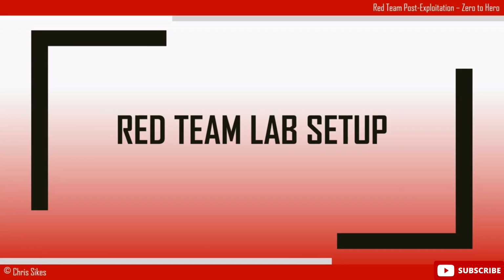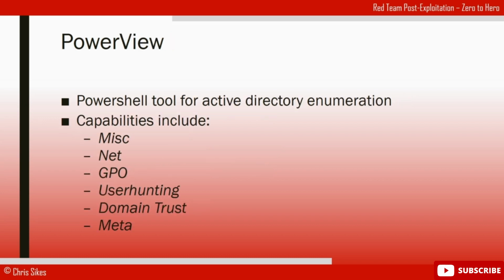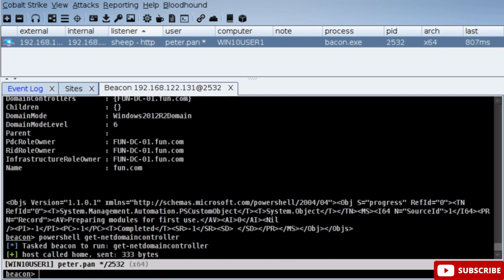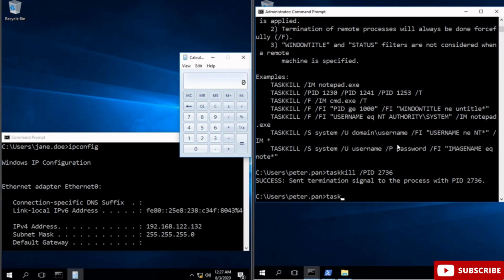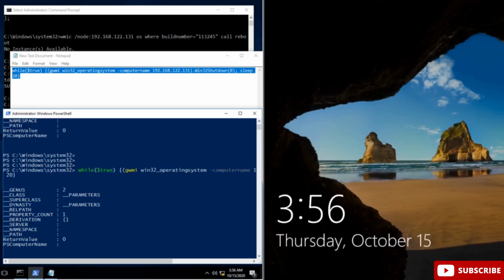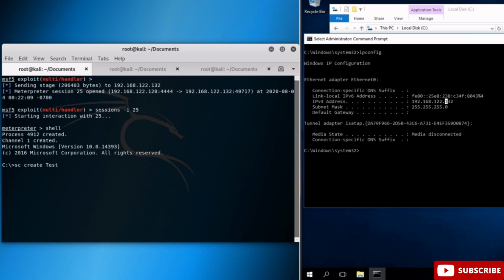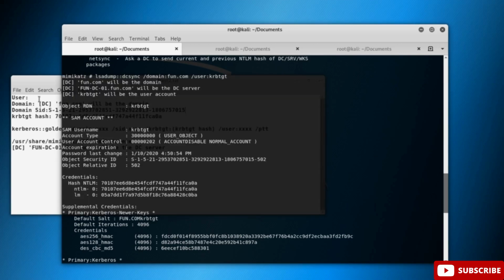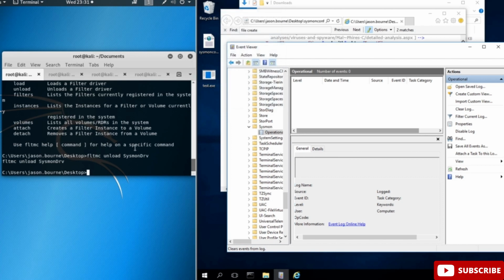Red Team Ethical Hacking - Beginner: Master the Art of Offensive Security!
Welcome to the world of Red Team Ethical Hacking - Beginner level, where you will embark on a journey to master the art of offensive security!